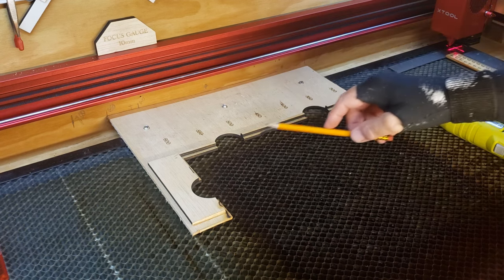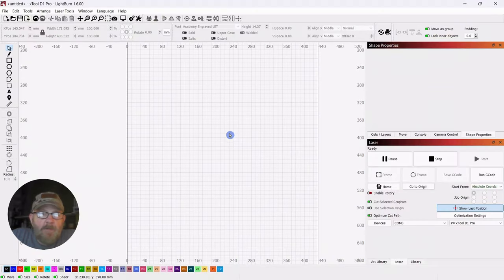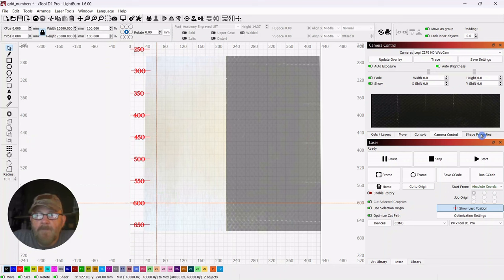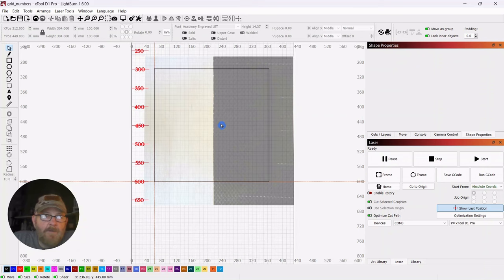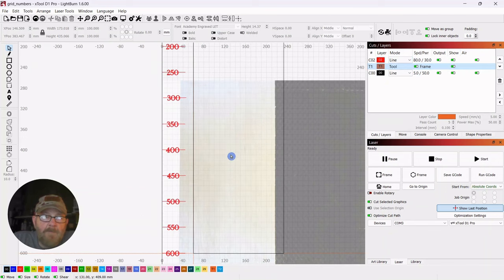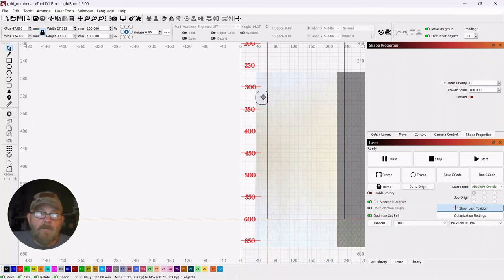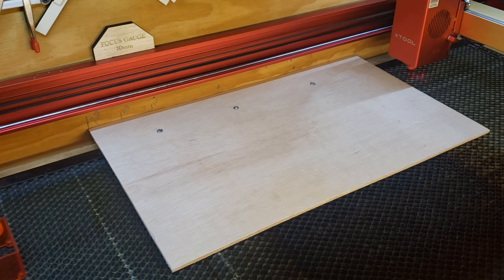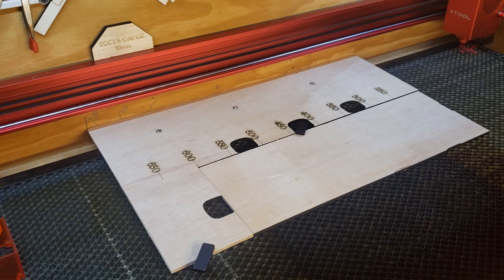Laser Bed Square | Beginner Laser Project #48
This video describes and demonstrates the laser cutting and engraving of a laser bed square for proper positioning under an overhead camera, using Lightburn laser cutting software and the XTOOL D1 Pro 40W diode laser.

Material: Luan Plywood – ¼ Inch (nominal) – 5.2 mm

Chapters:
0:00 Opening remarks
0:08 Project overview
0:52 Laser bed prep
1:16 Material description
1:49 Lightburn step-by-step
8:00 Laser cutting & engraving
8:47 Project review
9:24 Closing remarks